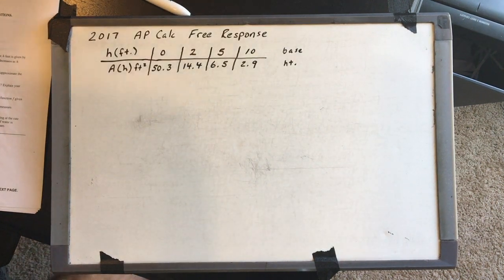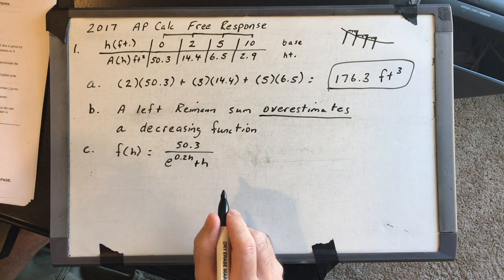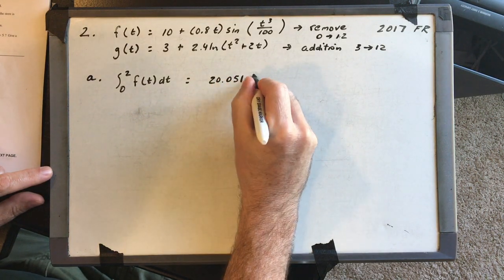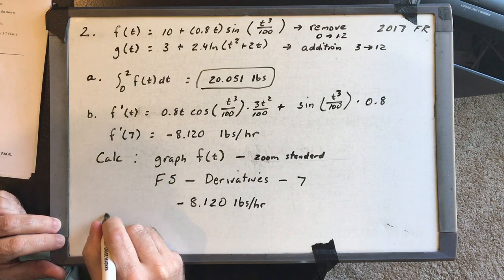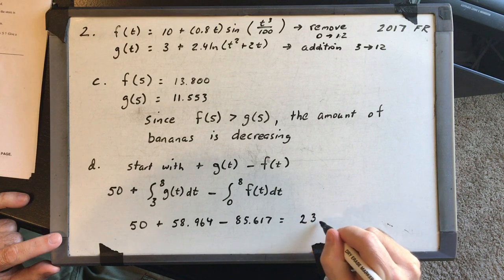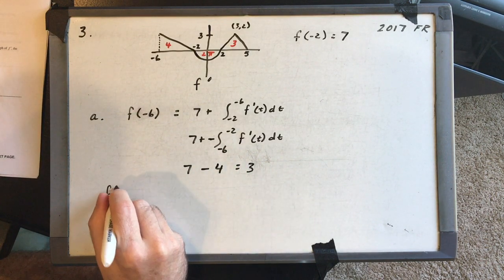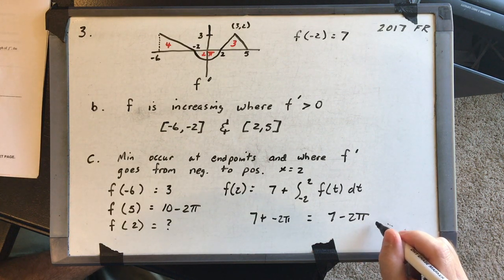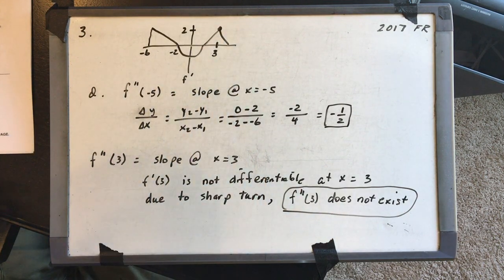AP Calc 2017 Free Response 1 3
2017 FR 1 - 3